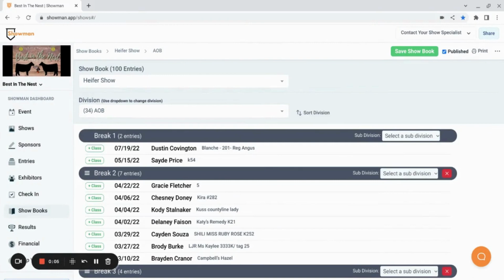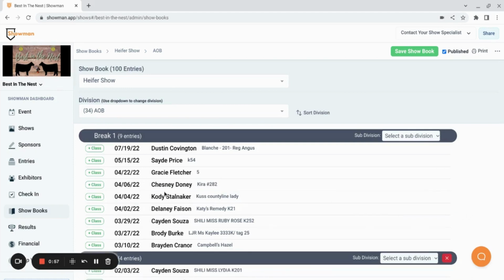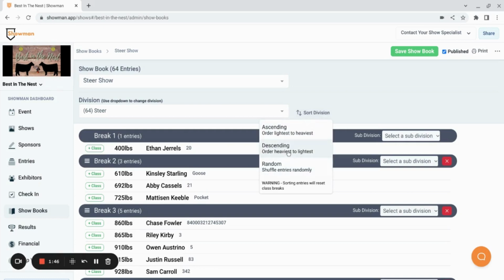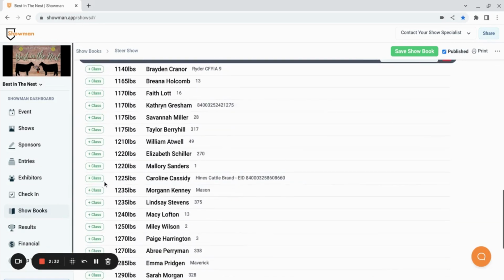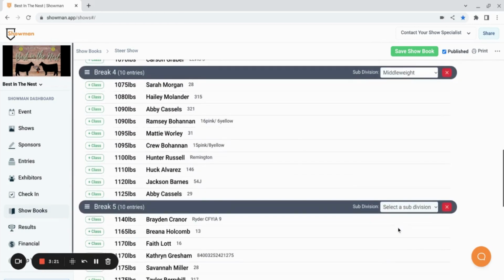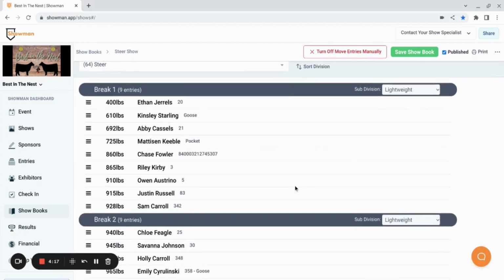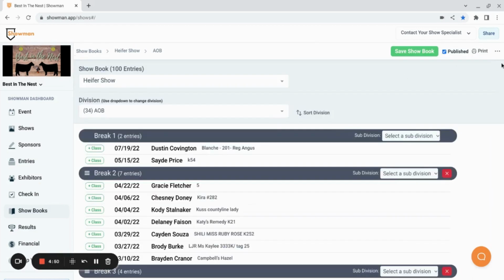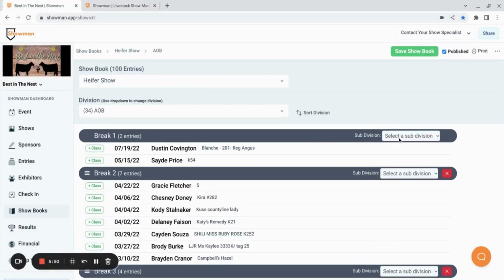Show Books Tool | Showman Admin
Learn how to use the Show Books tool to break your classes in Showman.